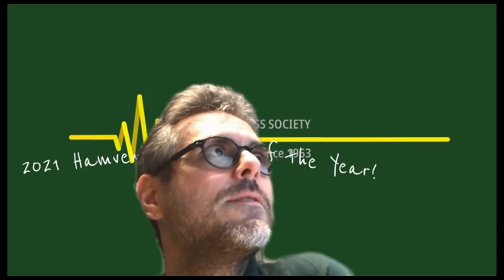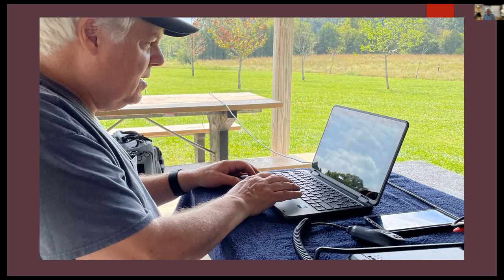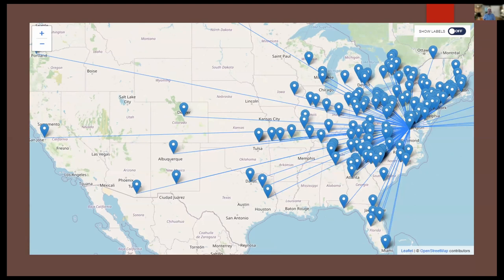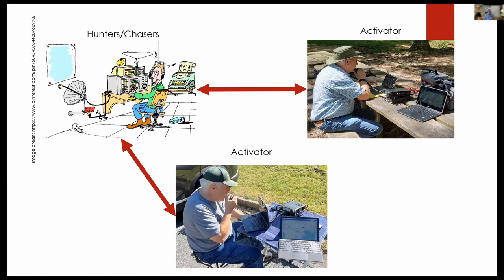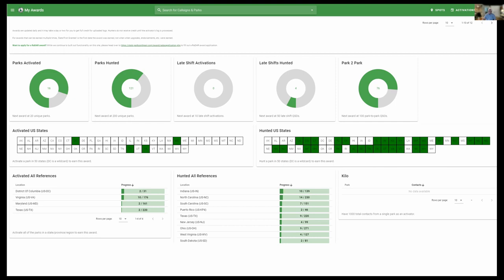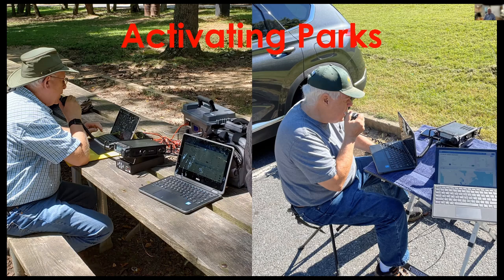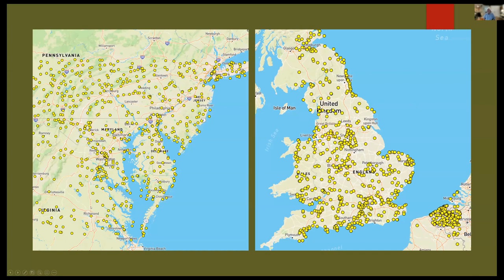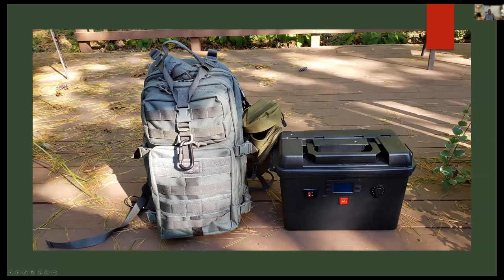The Exciting and Challenging World of Portable Radio Operations and the Parks on the Air (POTA)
Leon (NT8B) and Mike (KD4MM) provide an overview of their ham radio adventures in national and state parks. They explain how to put together a minimalist set of equipment that fits in one backpack and a small battery box. They also explain how the POTA program works and provide guidance on how to engage in this interesting facet of our hobby.

00:00 Introduction
02:53 Why do we like Parks on the Air?
07:11 What is the Parks on the Air organization?
08:57 How does POTA work?
10:04 Being a Hunter
14:05 Hunter awards
15:05 Activating parks
18:14 How to find parks for activation?
23:13 Equipment and setup
26:01 Radio for POTA activation (QRP is fine)
30:04 Antennas for POTA
30:47 Antenna: you can DIY it
31:49 Installing the antenna in a park
37:09 POTA-capable commercial antennas
38:43 Powering your POTA station
44:22 Logging
48:23 What to do when you get in the park?
48:42 From where you can operate?
51:27 Schedule your activation
52:47 Identify yourself
53:47 Be prepared
54:42 Activator awards
56:32 Where to find more information

Club meetings are conducted in hybrid mode, with remote attendees joining via Zoom, and are open for everybody, anywhere.

To receive notifications about meetings, and participate in discussions and activities, please join the Club

The video has been published on the channel with permission from the presenter, as a service for Vienna Wireless Society amateur radio club.
The presenter holds full responsibility for the content of the presentation.